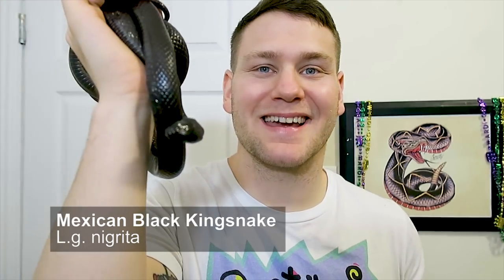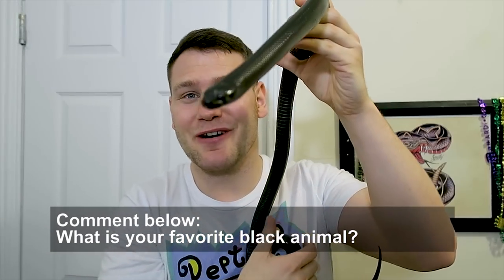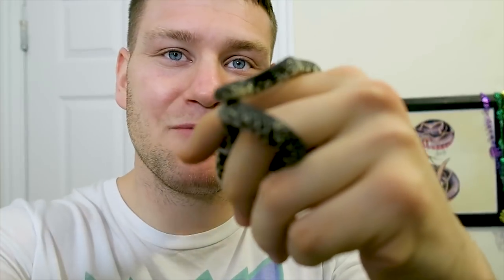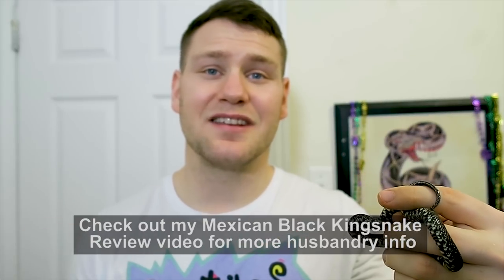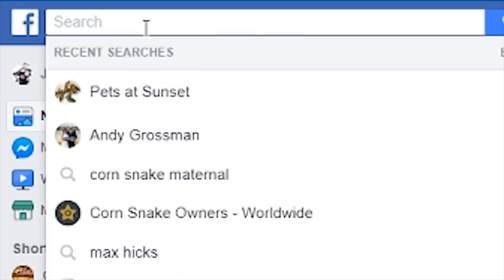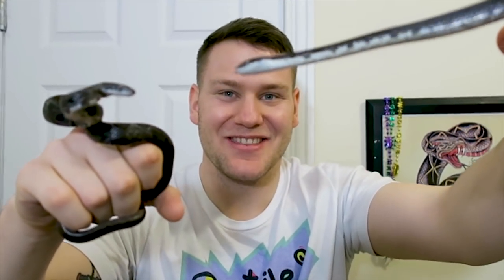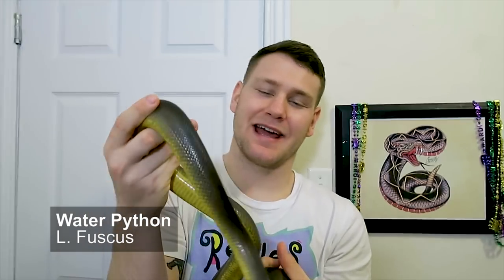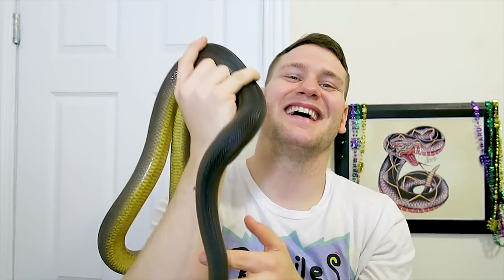Can't Find A Mexican Black Kingsnake? OTHER BLACK SNAKES!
I will show you a lot of black snakes! Mexican Black Kingsnake, black kingsnake, black ratsnake, sumatran short-tailed python, and water python!